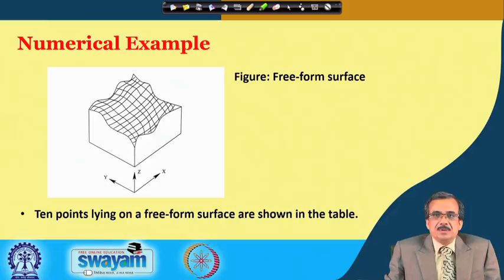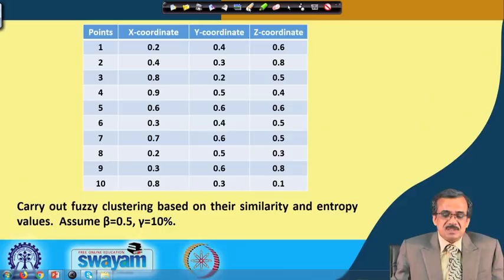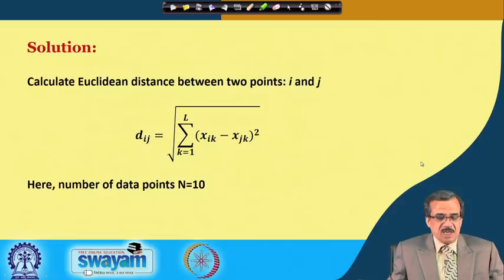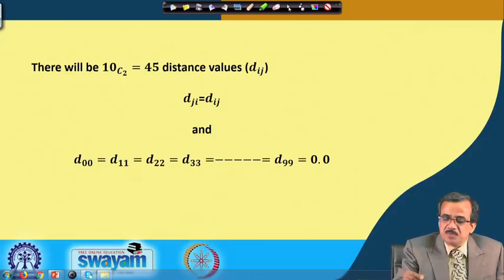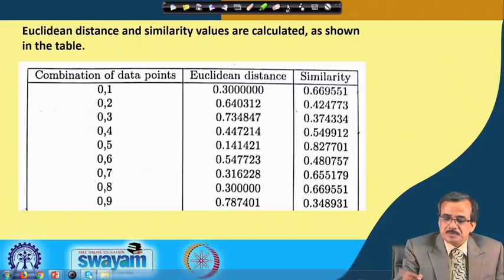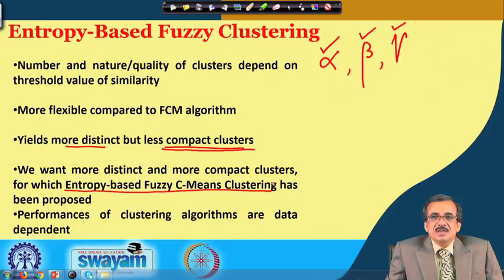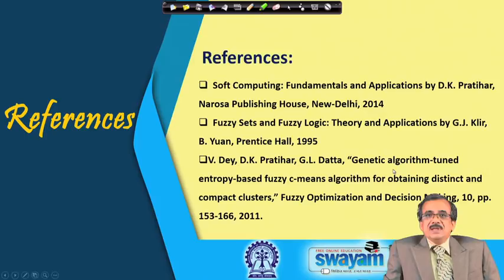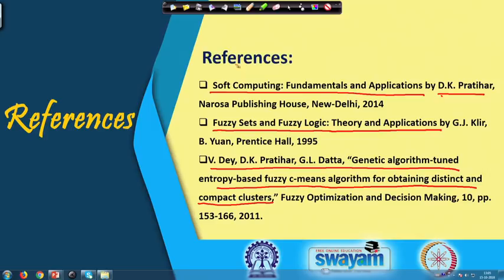Lecture 16: Applications of Fuzzy Sets (Contd.)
Numerical example of Entropy-based Fuzzy Clustering